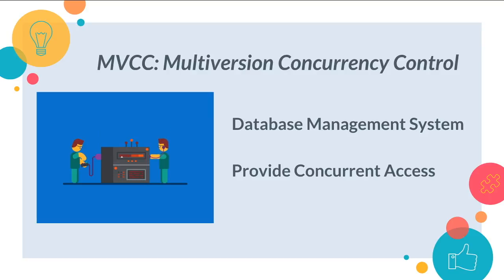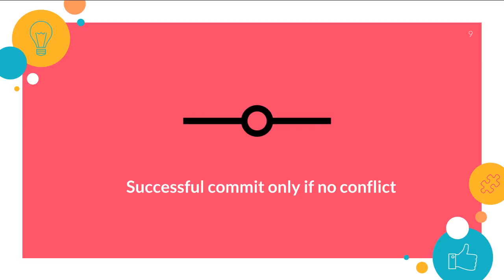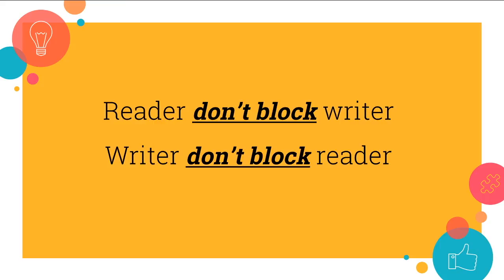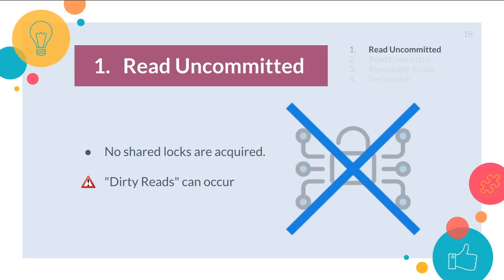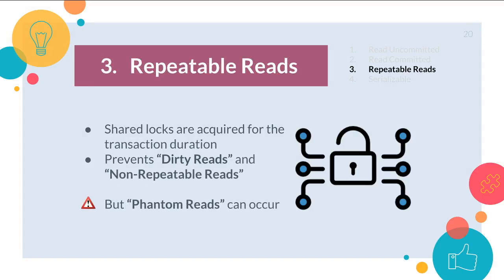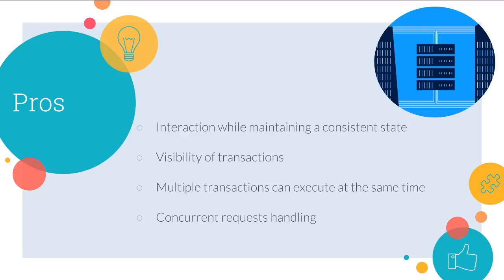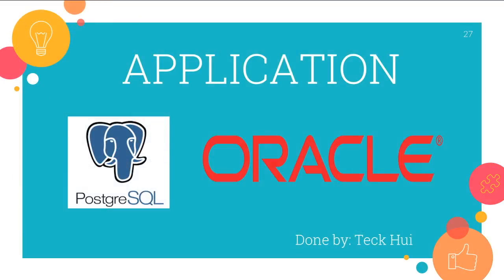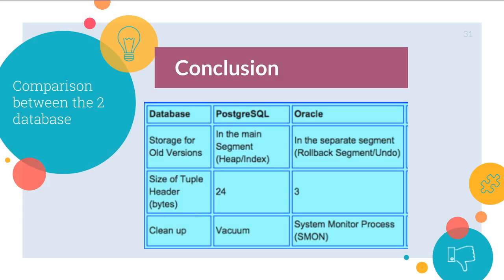Mult-versioning concurrency control By LockInA - IS303 AA Section G5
SMU IS303 AA MVCC
Team Members: Nabilah Banu, Yeo Wen Da, Desmond Neo, Kuah Qing Wan, Lee Teck Hui, Teh Kaixin